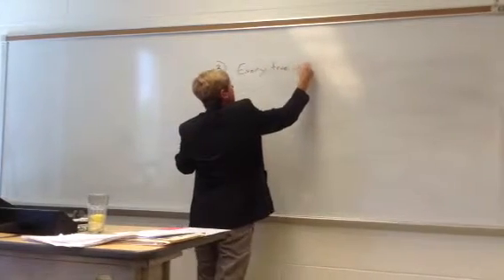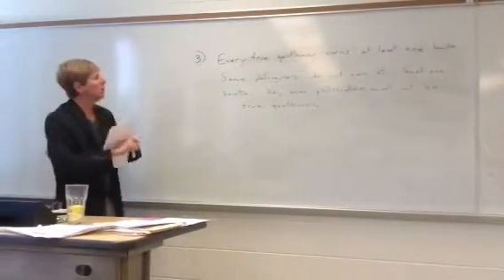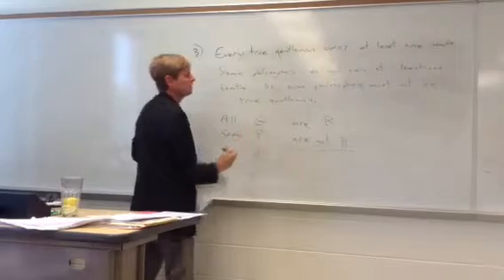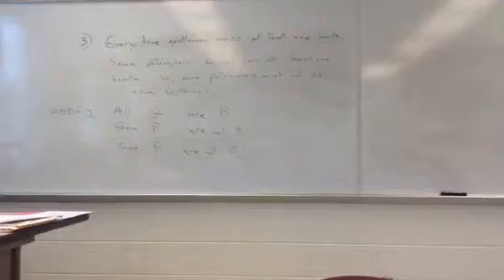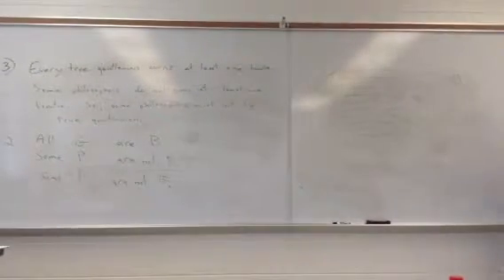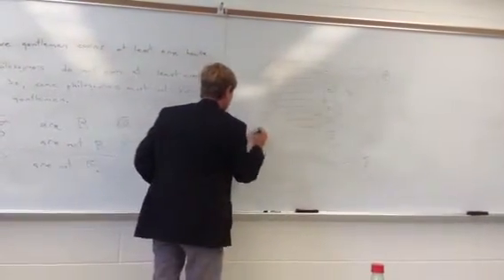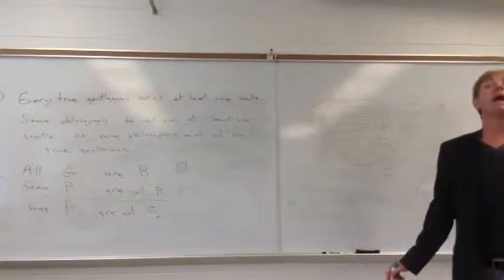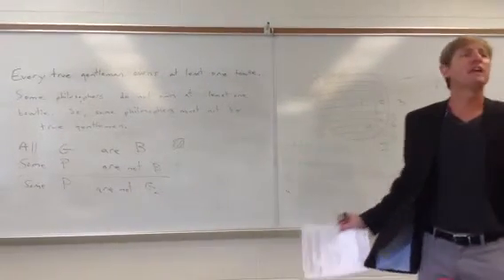Venn diagram test for validity: AOO-2 syllogism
Venn diagramming and rules test for validity of an AOO-2 syllogism.  Recorded in class 9/10/2013